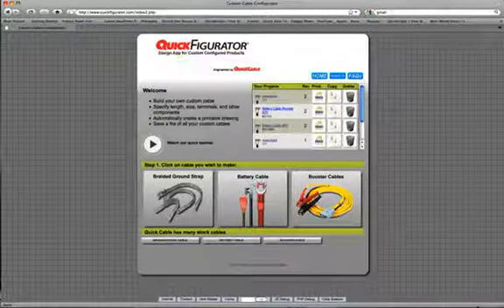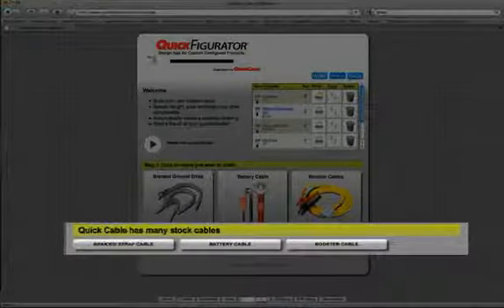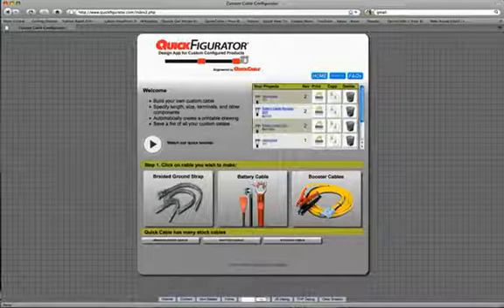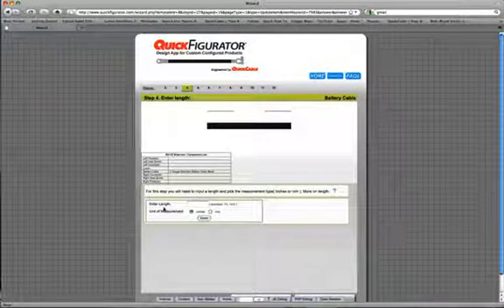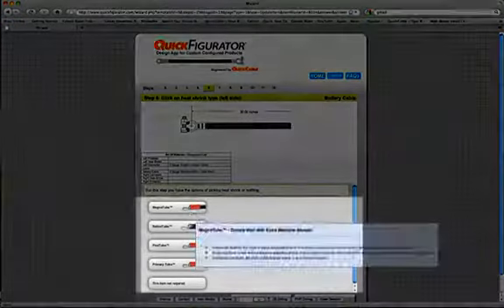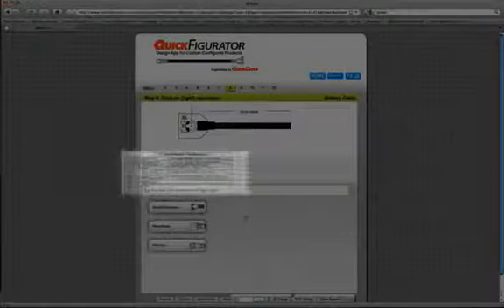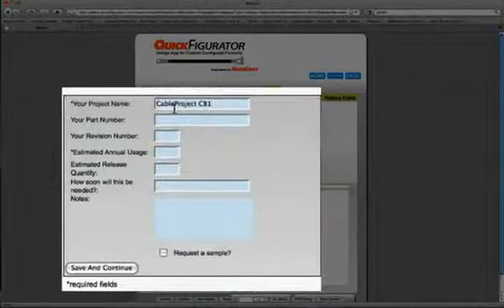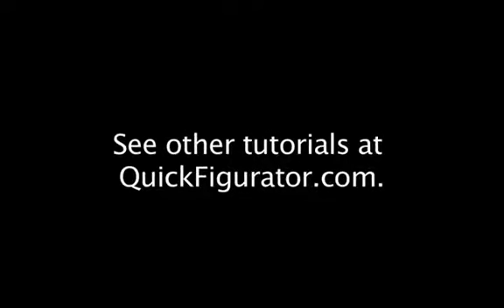quickfigurator tutorial 360p